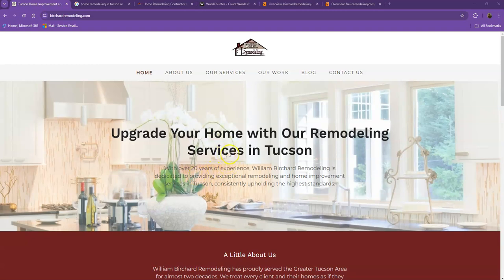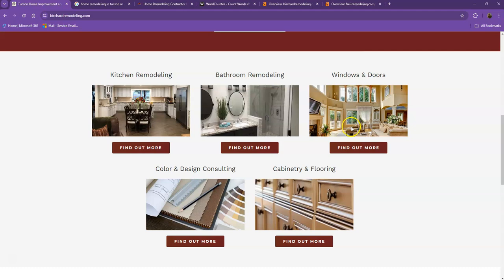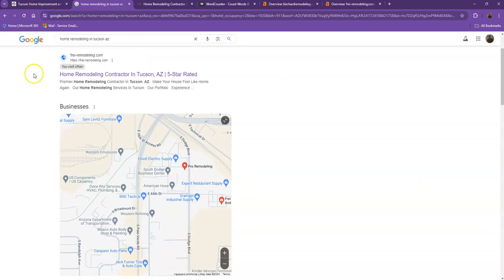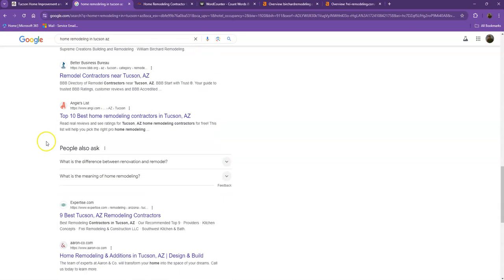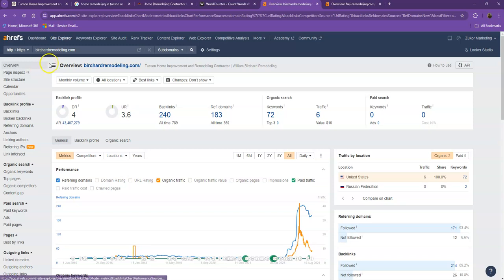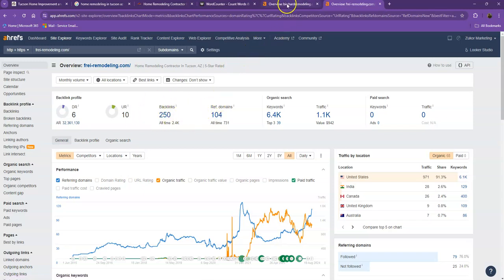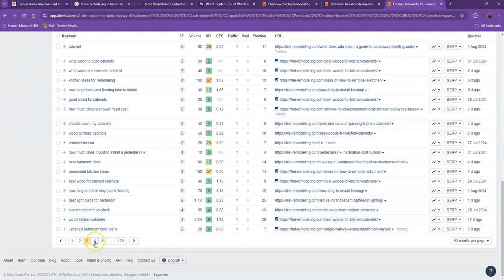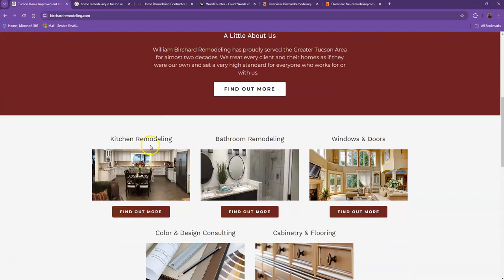Website Analysis Video for William Birchard Remodeling